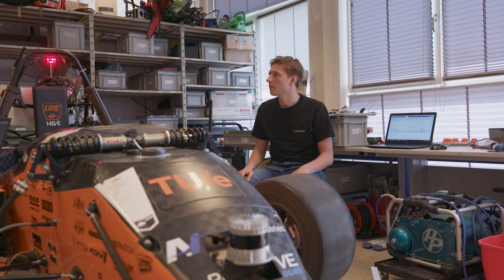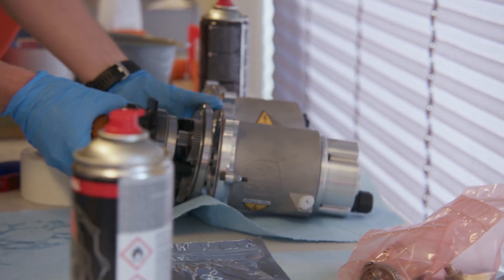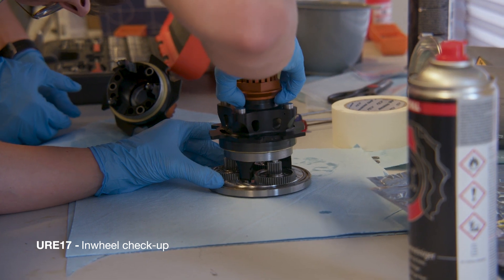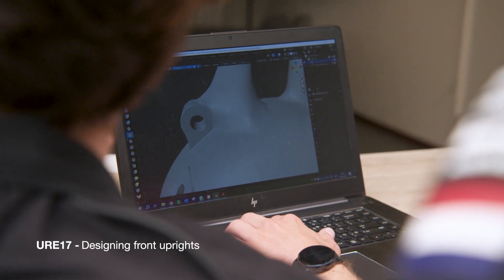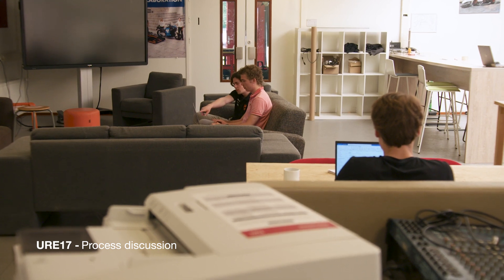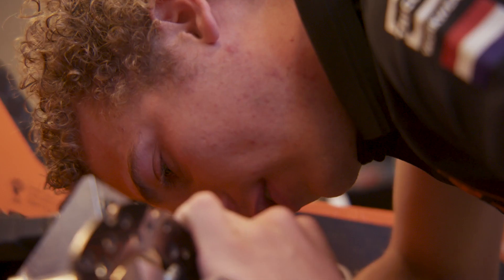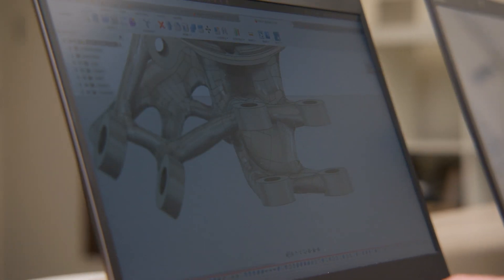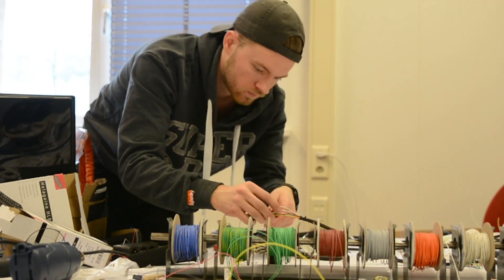The Road to URE | Episode #2 Design & Management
This is 'The Road to URE,' where you'll dive into what it takes to build an electric and autonomous race car in one year. This episode we'll dive into the the design process of the Drive- and Powertrain department. Different approaches to designing the uprights are explained leading up to the Design Freeze.